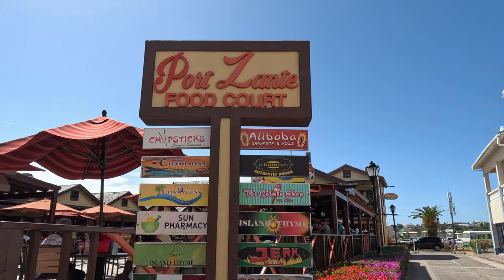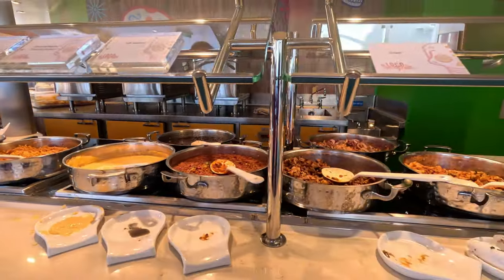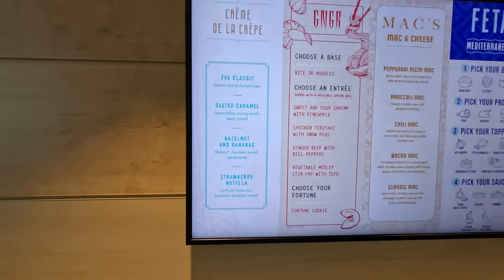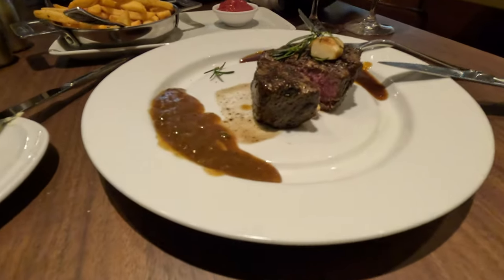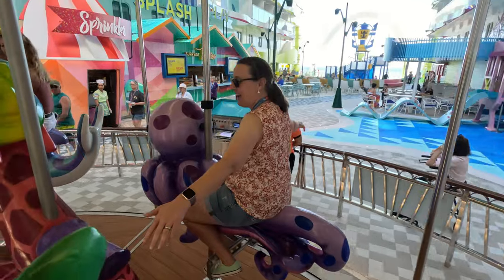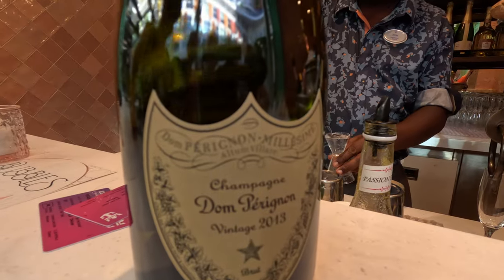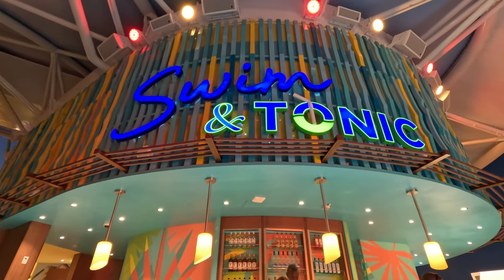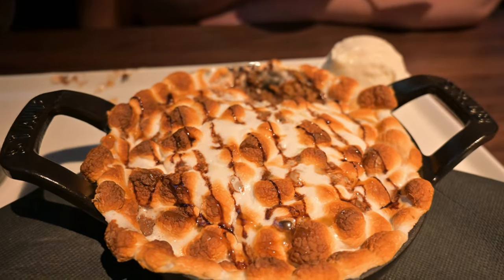Royal Caribbean Icon of the Seas Day-3 | BAR CRAWL! | Chops Grill! | Playmakers! | Inaugural Sailing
It's Royal Caribbean Icon of the Seas Day 3: Sea Day and Inaugural Bar Crawl Day On @RoyalCaribbean 's brand new flagship, and the largest cruise ship in the world, Icon of the Seas! Day 3 was our second Sea Day in a row, and a fun-filled day for sure! We started off with breakfast at Windjammers, then show you a tour around Icon of the Seas deck 15, El Loco Fresh, and lunch options at the Aquadome Market. We then had lunch at Chops Grille, filet mignon and gourmet burger, then took part in a Bar Crawl hosted by @BeachPlease! Such a fun bar crawl! We then had dinner at Playmaker's Sports Bar, and then checked out the Red Party, where Andrea danced with @parodeejay , @seanandstef and @Cruisewith ! Capped off the night with our first visit to Dueling Pianos. Such a fun-filled Sea Day, come along with us!

Icon of the Seas Cruise Vlog Contents:
00:00 Icon of the Seas Day 4 Sneak Peeks
00:28 Breakfast Buffet at Windjammers
02:26 El Loco Fresh
03:21 Deck 15 Rock Wall, Aft Adults Only Area, Flowrider
05:05 Mini Lunch at Aquadome Market
07:44 Fire Drill!
08:08 Chops Grille for Lunch!
10:08 Bar Crawl hosted by @BeachPlease
16:40 Bar Crawl Bonus Stop: Swim & Tonic Swim Up Bar!
18:03 Met@TravelSpreeOfficial !!
18:28 Dinner at Playmaker's Sports Bar
19:36 Piano Player in an Elevator!
19:50 Red Party!
21:04 Dueling Pianos
21:54 Andrea's end-of-night recap
24:13 Outro